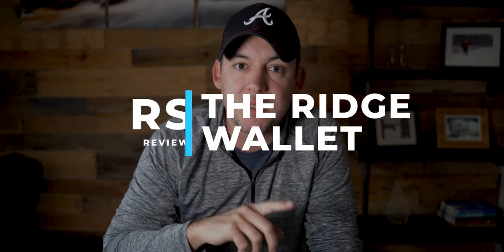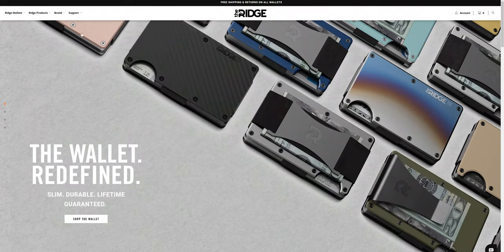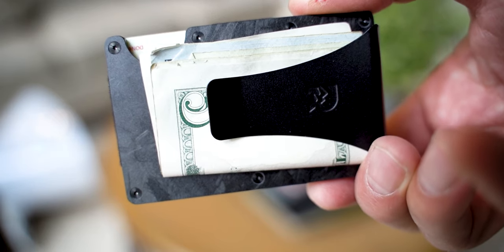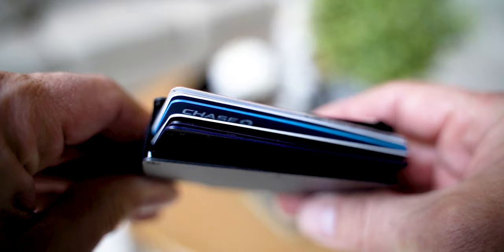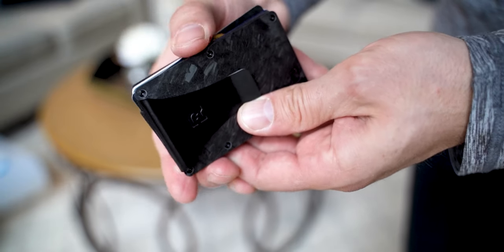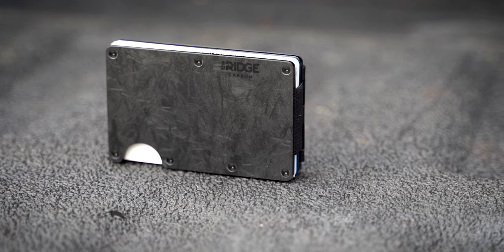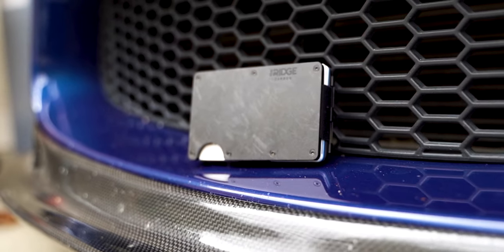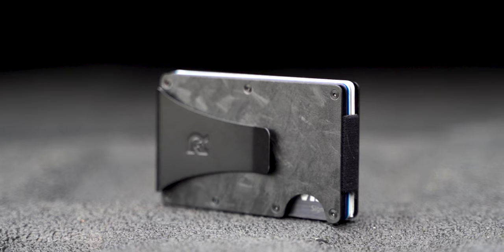The Ridge Slim Wallet Review - RFID Blocking Wallet in Forged Carbon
My Ridge Wallet Review. Is this the slim wallet you need?

Ridge Wallets
Bellroy Wallets
Other RFID Blocking Wallets

This is my review of The Ridge Slim Wallet with RFID blocking. This forged carbon RFID blocking walled has a slim design and durable construction. I give the pros and cons of The Ridge Slim Wallet.